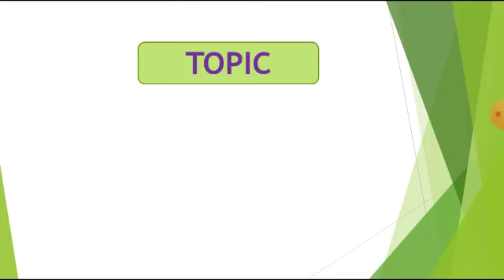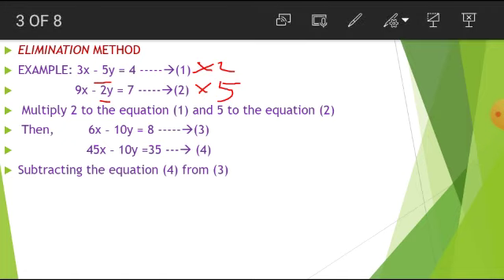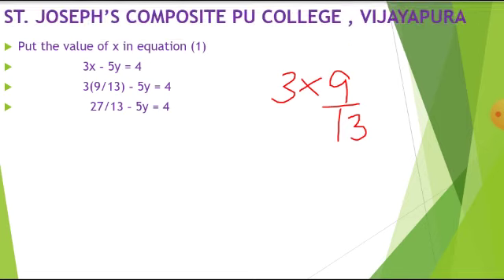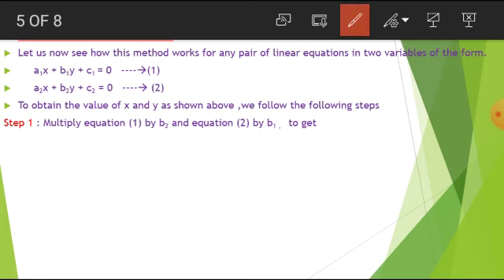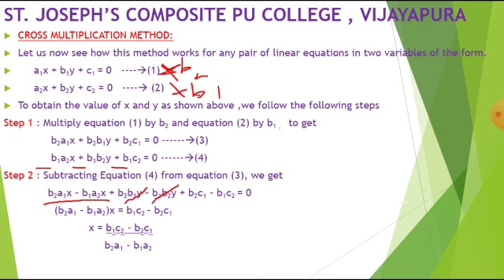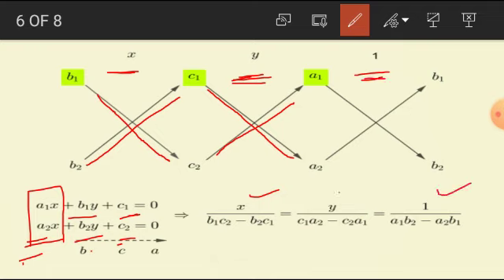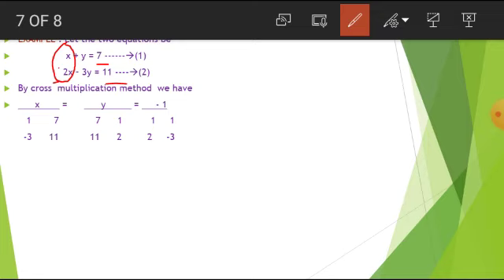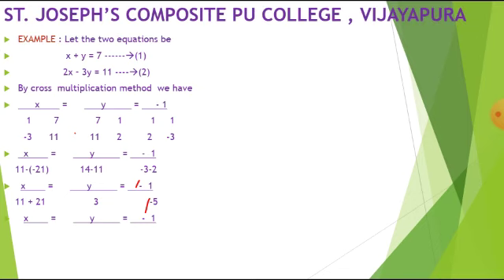Part 2 : linear equation of 2 variables